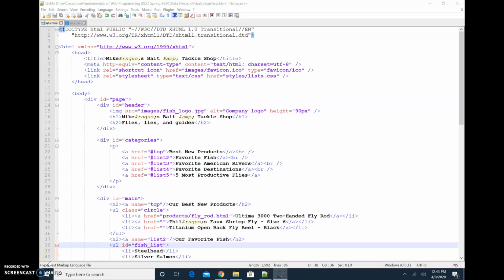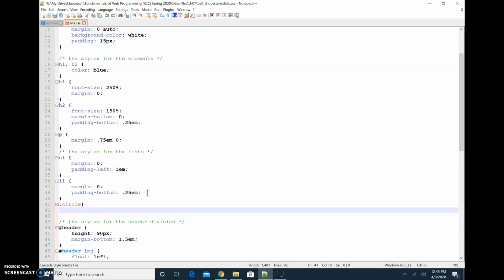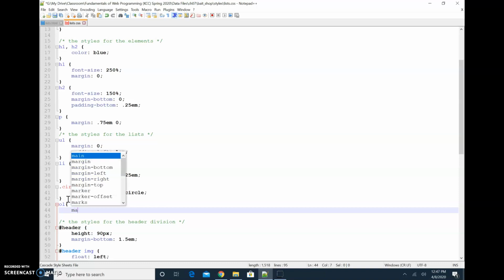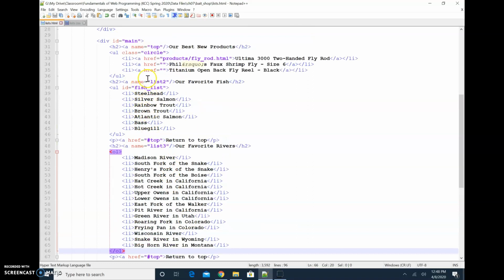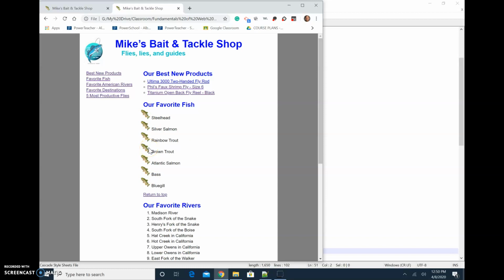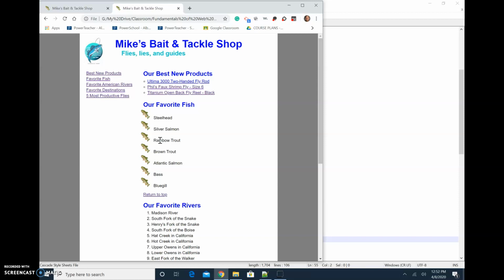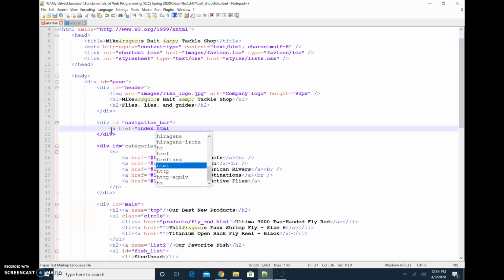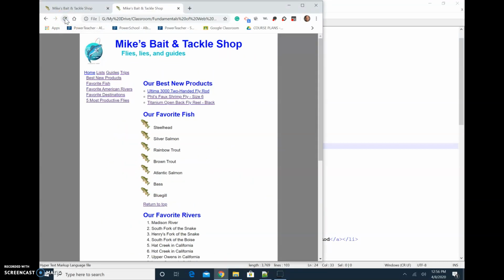Fund of Web Prog. - Exercise 7-1 (part 2 - step 7 to halfway through step 11 )